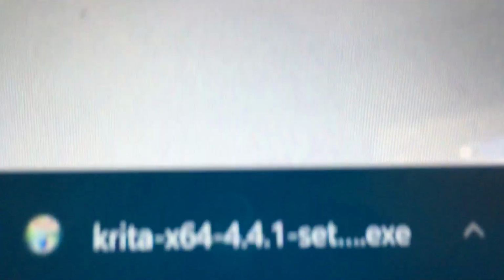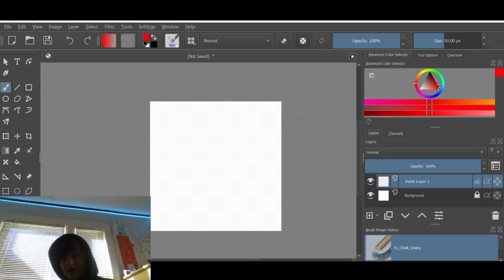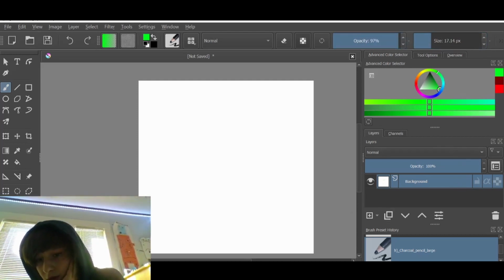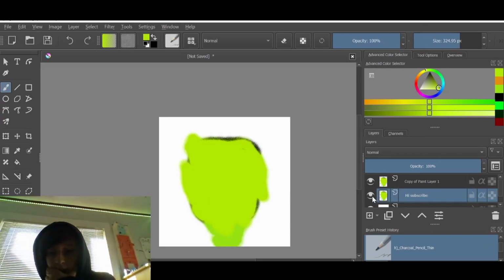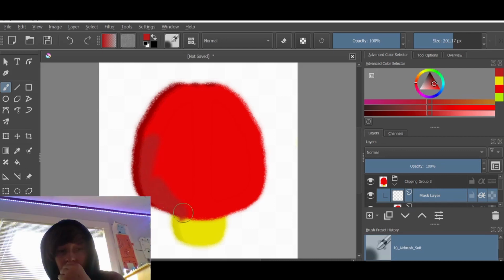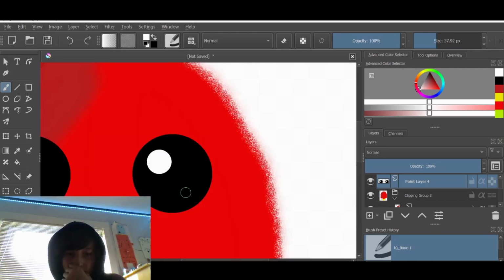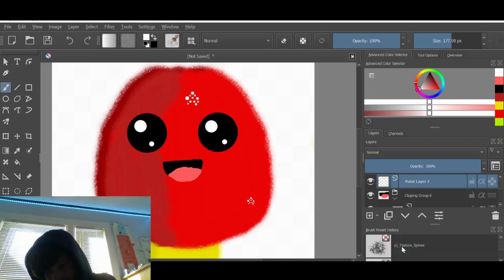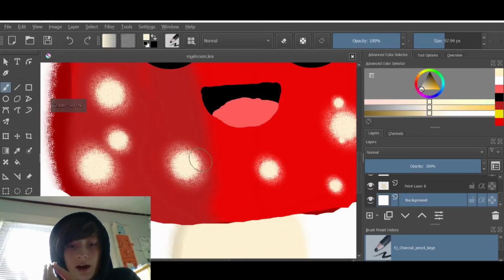How to Draw/Paint like a PRO in Krita Tutorial 2021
In this video, I showed how to use Krita, a free drawing software perfect for beginners. I went through the key features for getting started and some different ways to get great results without fancy software of gear. This is a great alternative to Photoshop and other programs with professional brushes and loads of tools.Since you guys LOVED my other krita videos I thought why not make more. I am no expert of Krita so this is a guide, just to get you started and get making awesome art. The tools included are not all the tools available, these are the tools I use and find generally common. Enjoy and thx 4 watching.

Also get some awesome free brushes here!

If you enjoy art and crafts then you are in the right place! I enjoy editing and adding little bits to my videos. From painting on my wall to customizing shoes to do it yourself bookmarks and even more. Sometimes even some drawing which I am trying to improve on. Don't expect anything too skilled. 🤣

Q/A
What do you edit with? Davinci Resolve
What camera do you use? IPhone 7 or/and Old SE
How do you make you thumbnails? Photoshop
How long have you had your youtube channel? 1 year ish
What mic do you use? Boya B1-M1
Did you used to post ukulele tutorials? Yes, for a while I did art and ukulele but decided to switch to all art!

→Photoshop (awesome graphic design tools which I use for thumbnails)
→Davinci Resolve (editing)
→Krita (drawing software)
→Streamlabs OBS (screen capturing)

Please leave any questions or comments in the comment section below!

This supports my channel to help me make better videos and have better art supplies at no addional cost or anything. Simply helping to support an artist kid! Have a great day and you don't have to use my links, up to you.